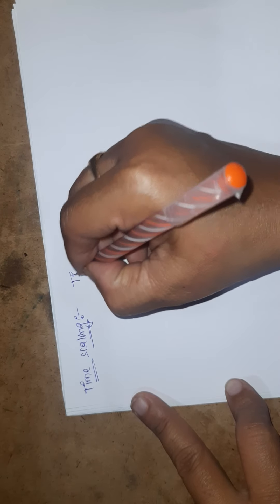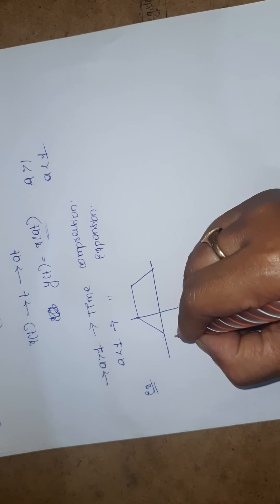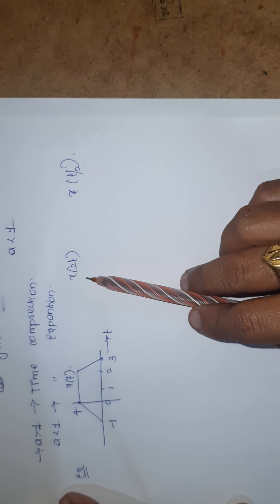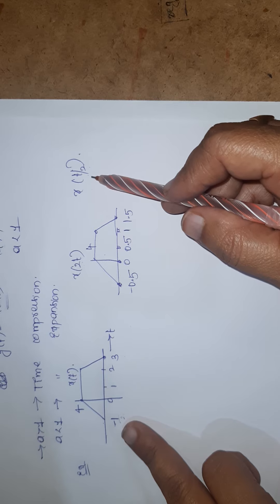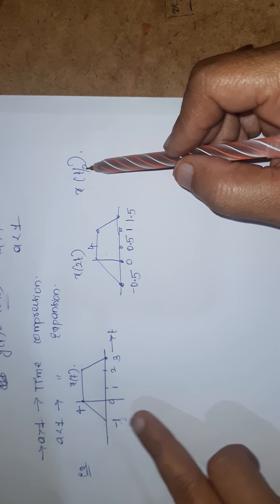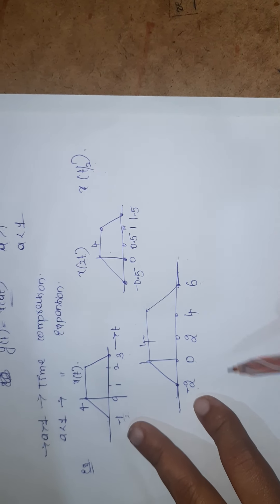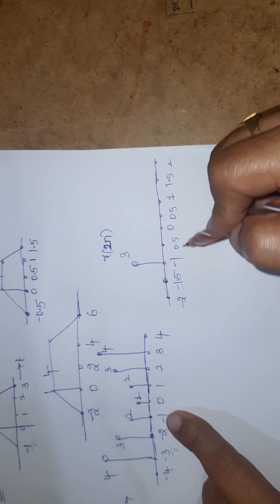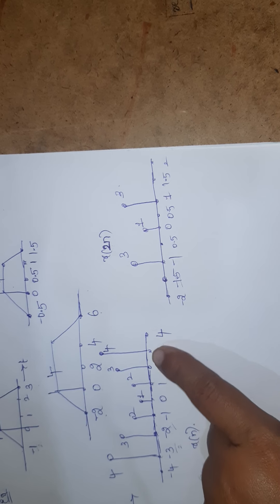SATT: 8.time scaling operation on continuius and discrete time signals